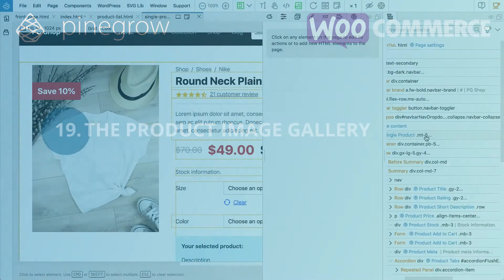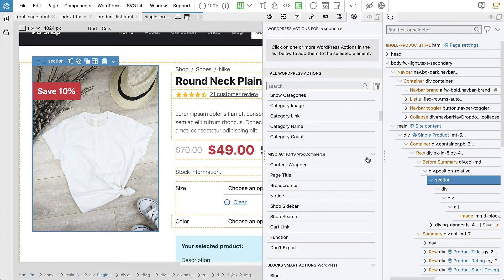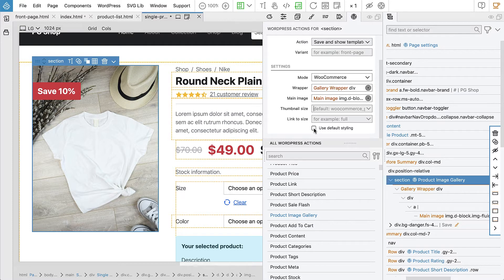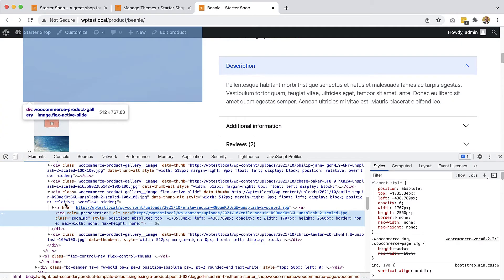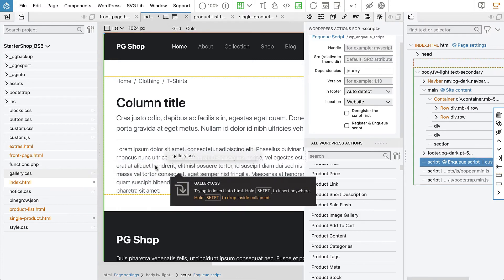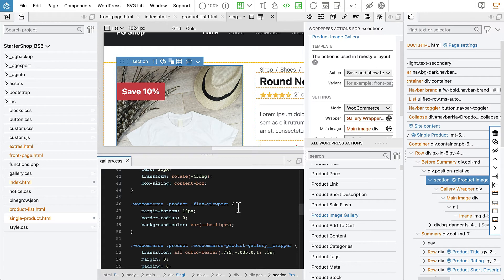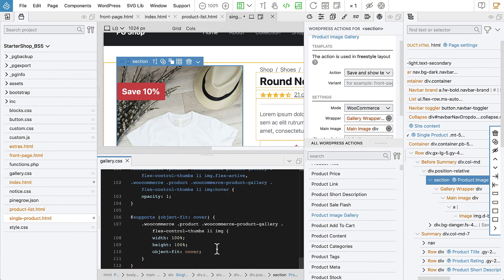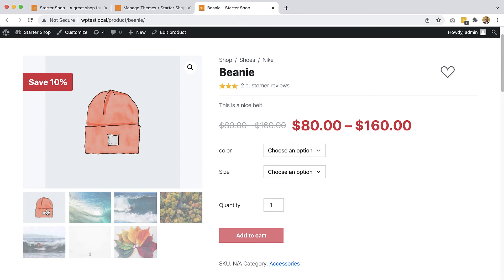19. The product image gallery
Using default WooCommerce gallery with interactivity and a bit of custom styling. This video is part of our course Creating custom WooCommerce theme available

In this course, you will learn to create custom:
- Single product template,
- Product list template,
- Front page based on custom Gutenberg blocks including creating WooCommerce blocks for product lists and categories,